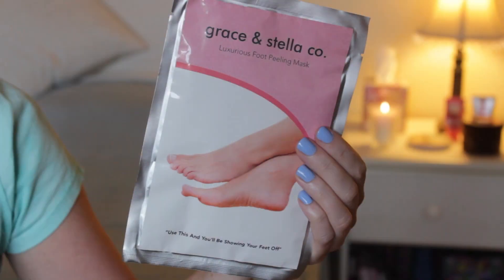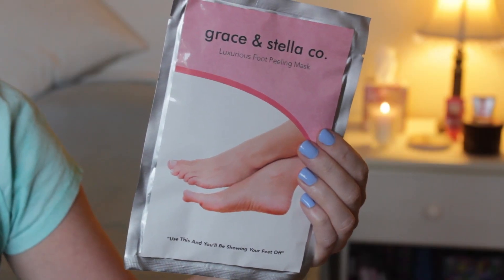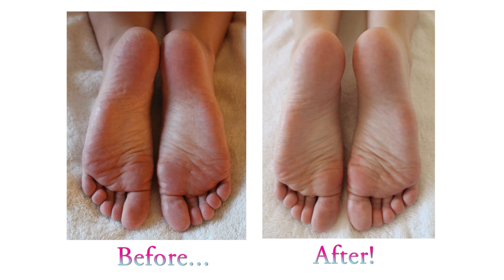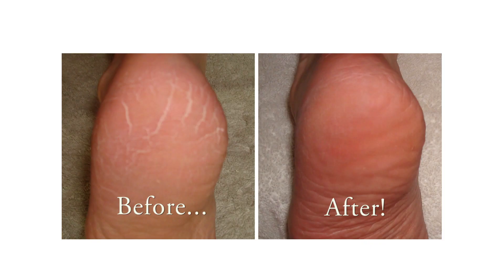How To Get SMOOTH FEET!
See how using a foot mask can make your feet smooth like a baby's BEHIND!!!

The foot mask is by Grace & Stella Co.

Check out their website too!

Sock Hop & Amazing Plan - Distressed

This product was sent to me for review but it's not sponsored. :)